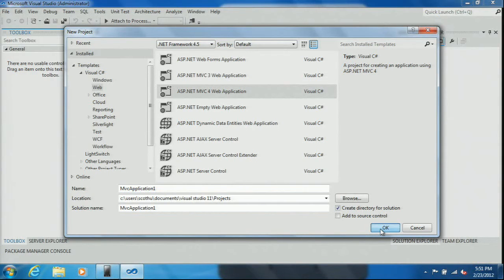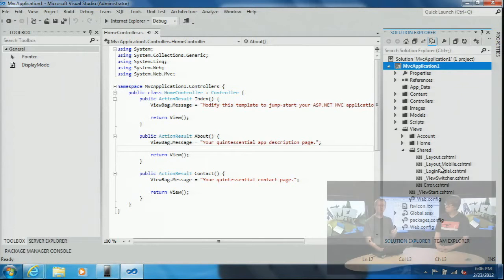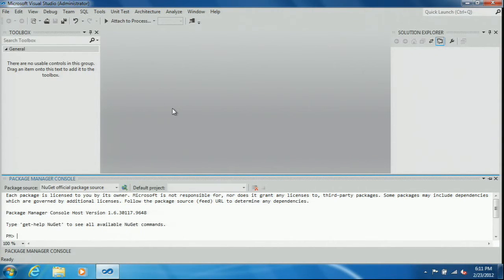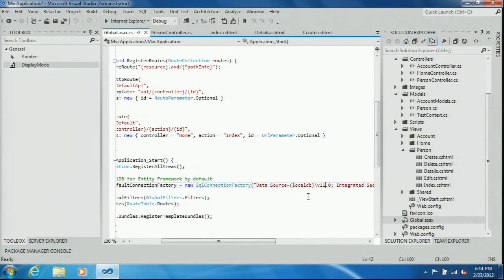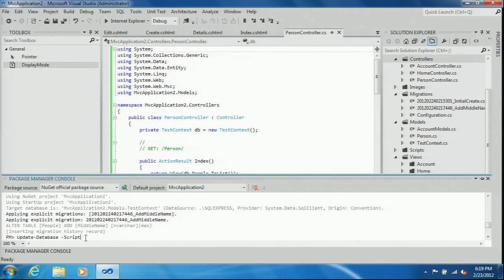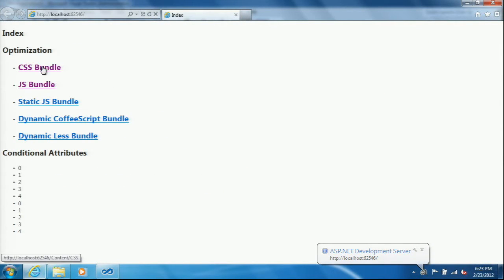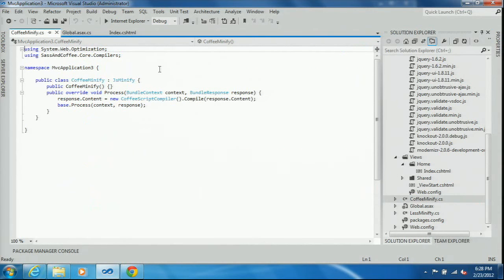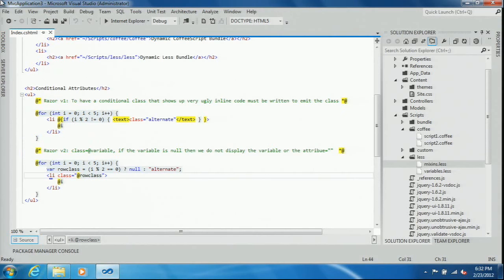Scott Hunter Talks Visual Studio 11 And Asp Net MVC